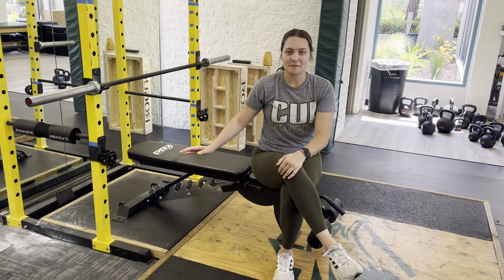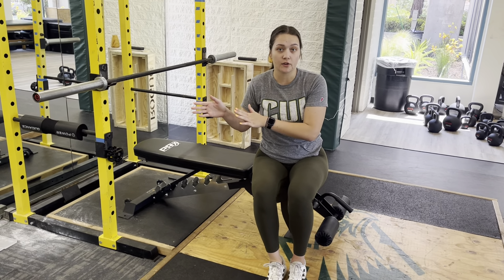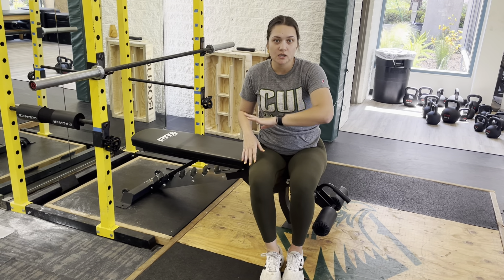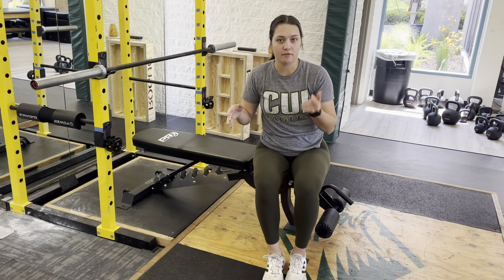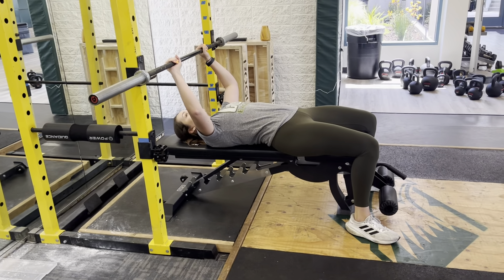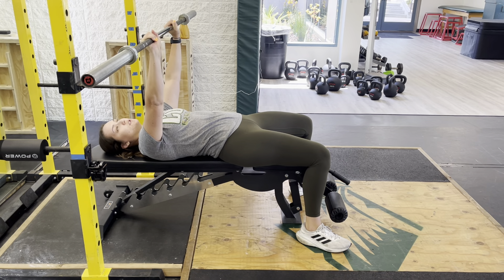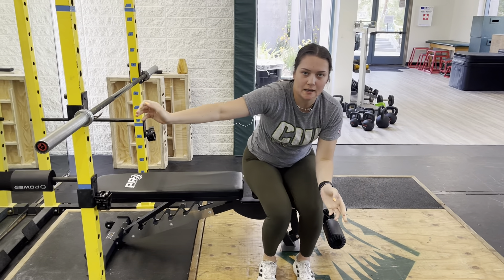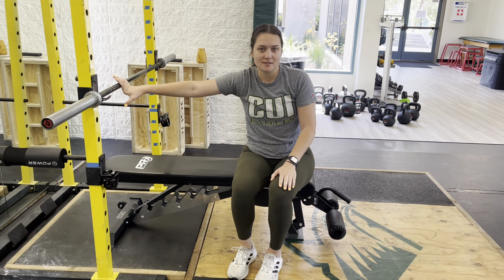Bench Press + Dynamic Effort Speed Press